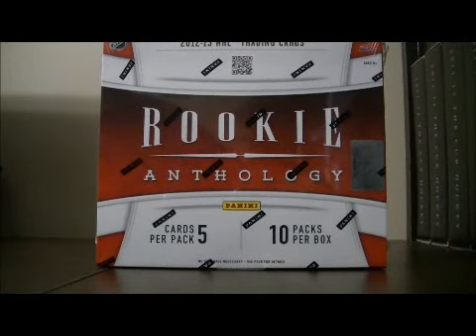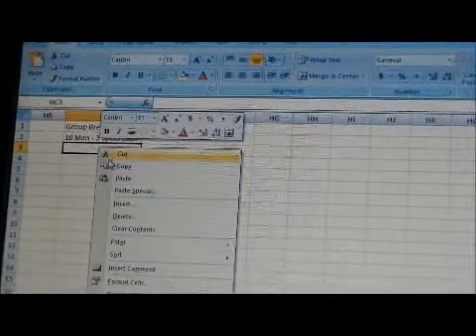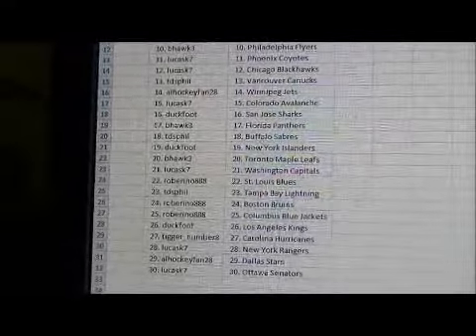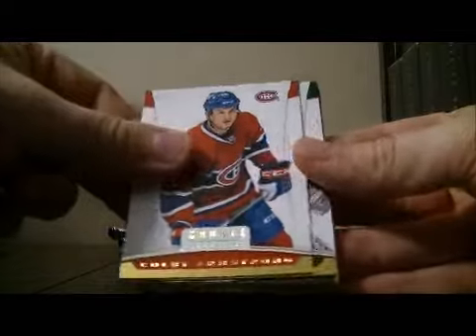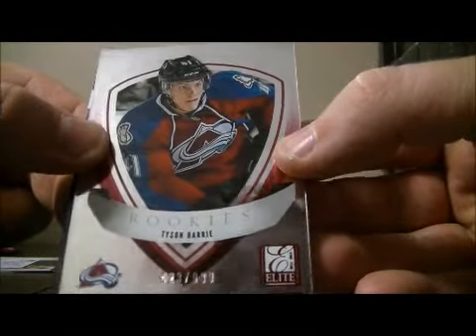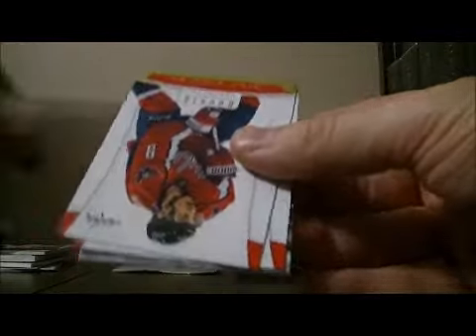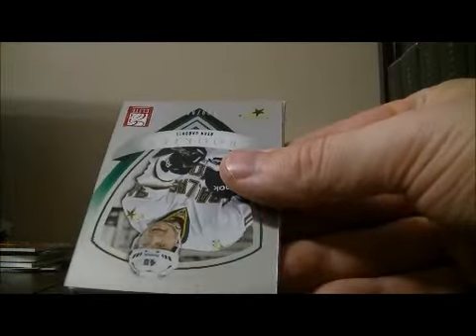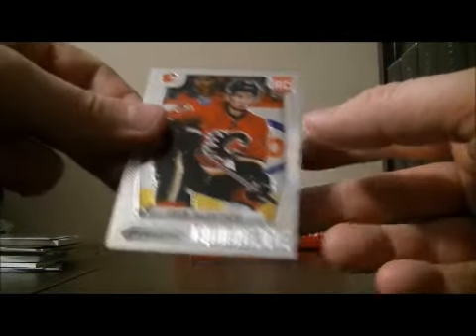2012-13 Panini Rookie Anthology Group Break #91